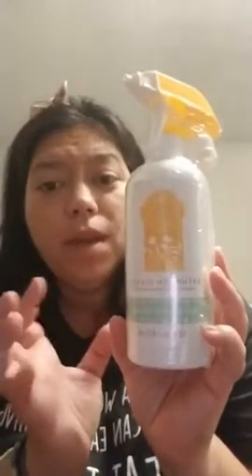July 2019 Whiff Box